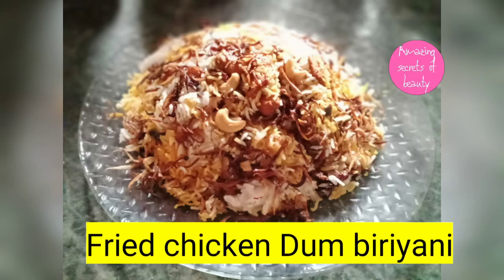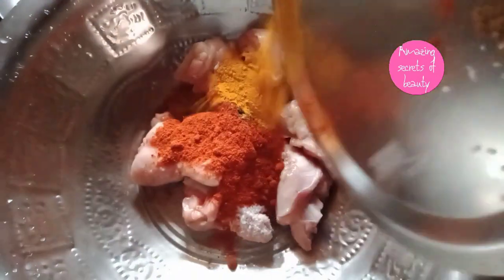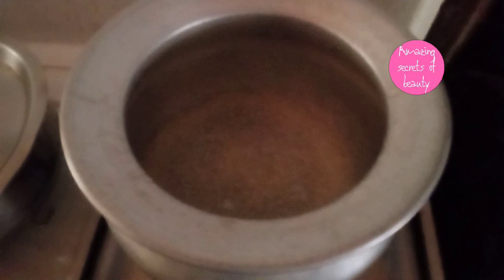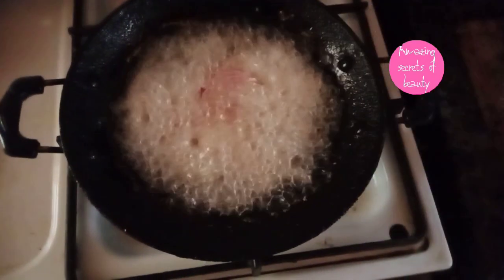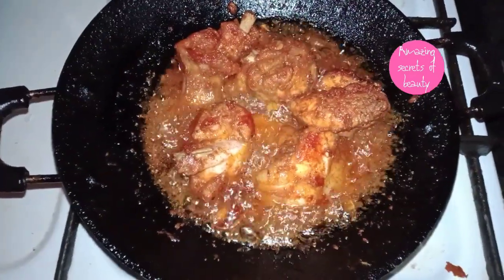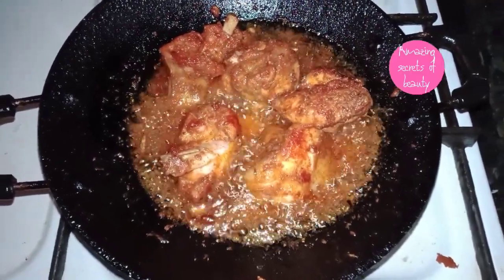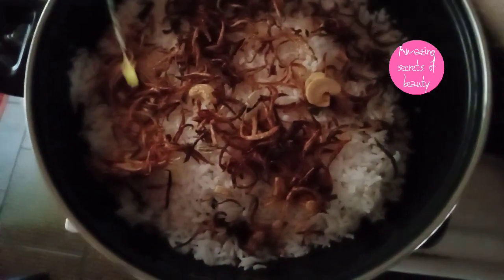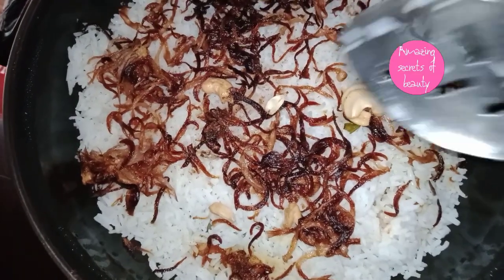പെട്ടന്ന് വന്ന വിരുന്നുക്കാരെ സൽകരിക്കാൻ ഈസി ഫ്രൈഡ് ചിക്കൻ ദം ബിരിയാണി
biriyani Dum chicken restaurant keralastyle amazing secrets of Beauty#thaninadanbiriyani#chickendumbiriyani#Malayalam cooking#monjullabiriyani#friedchickenbiriyani#